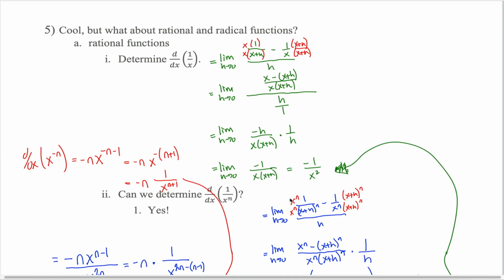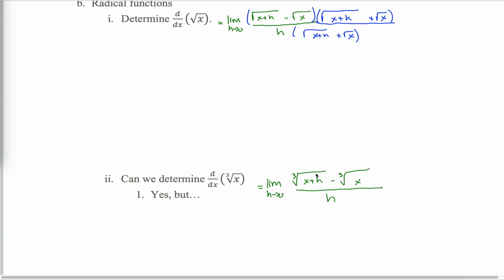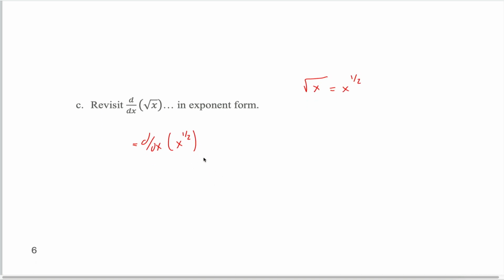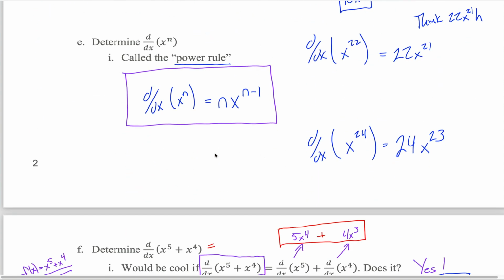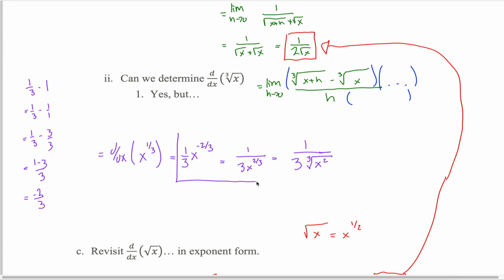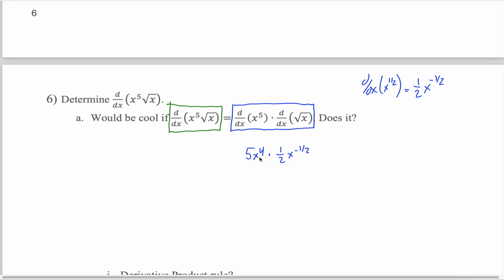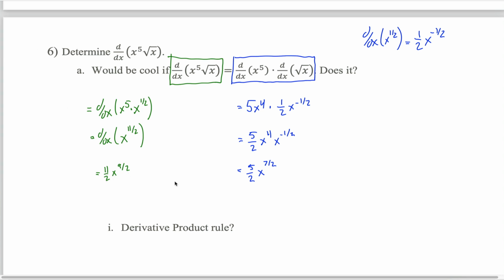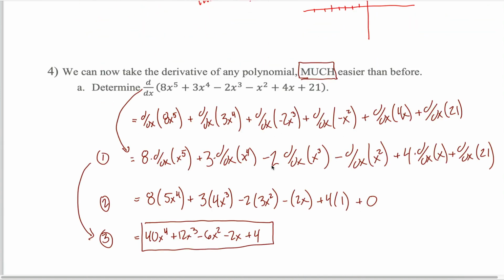3.3 (part 1): Derivative Rules - Radical Functions